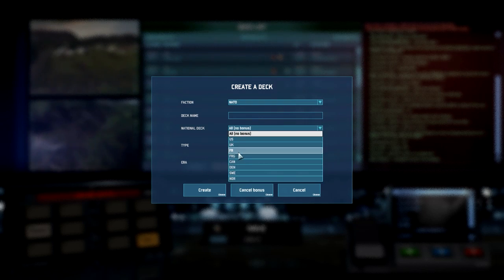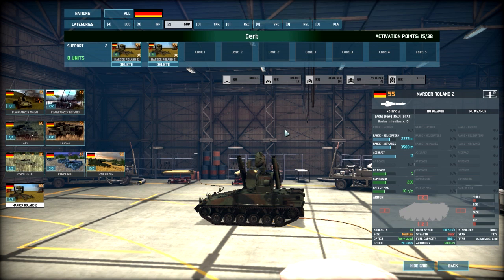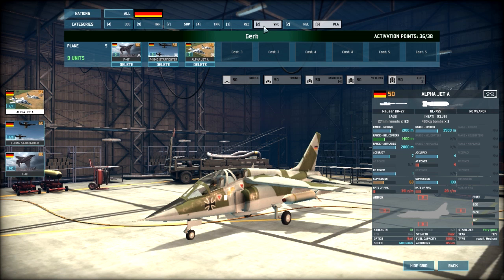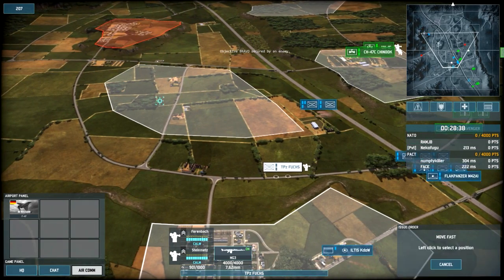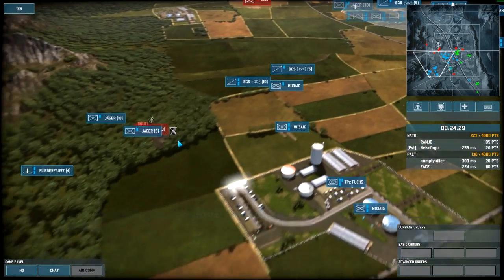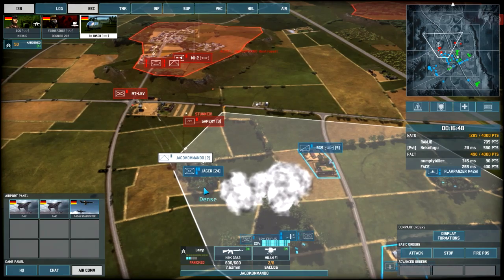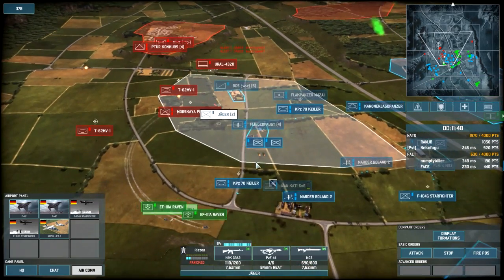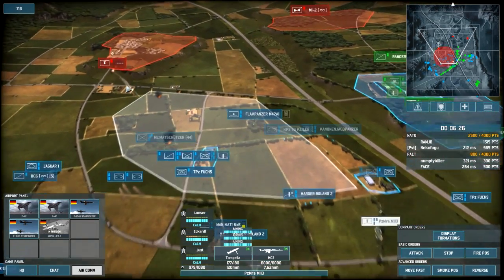Wargame: Airland Battle. Late 70s Germans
Someone challenged me to build and play a West German Cat.B deck the same way I did with the french one some videos ago. I decided to rise up to the challenge and get it done...

Turns out it was an easy challenge indeed! What.A.Deck.!

Wargame AirLand Battle is a game by Focus. If you want to know more about it, don't doubt for a second and check out their webpage